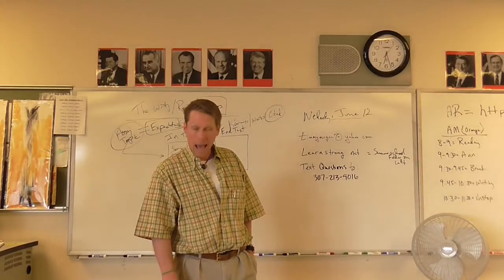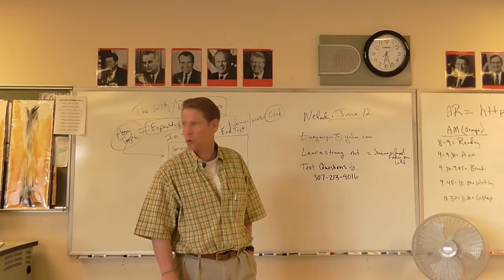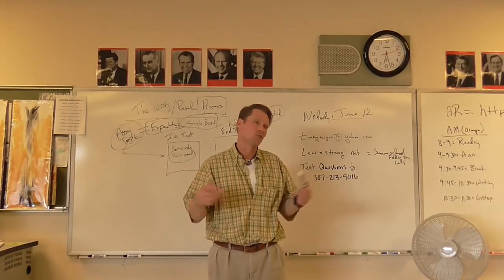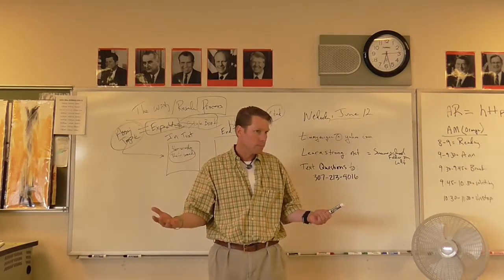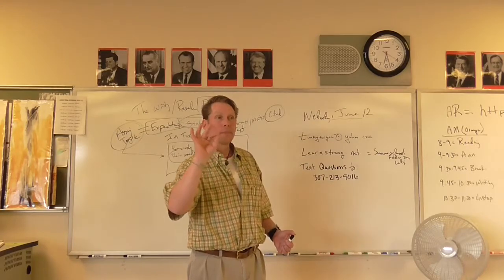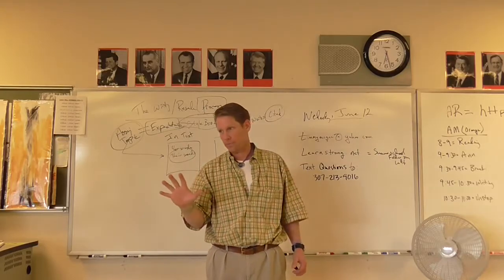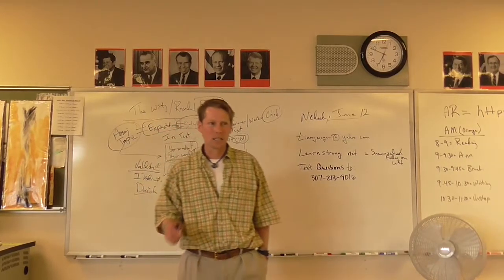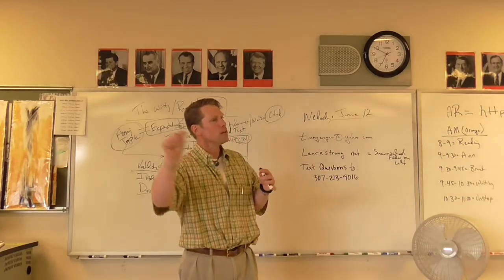NWCC, 1010, Meeting #7,A